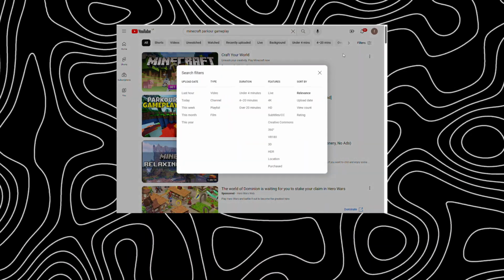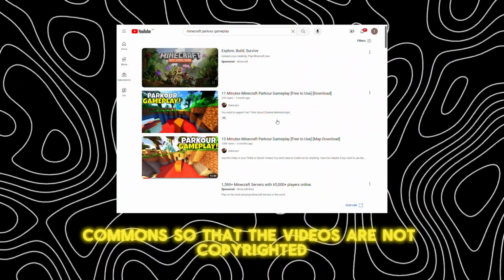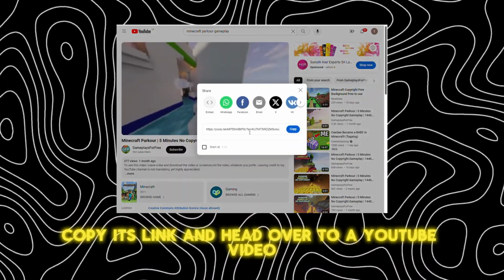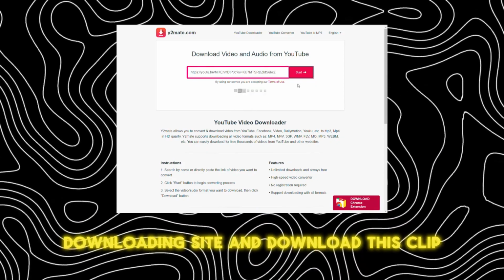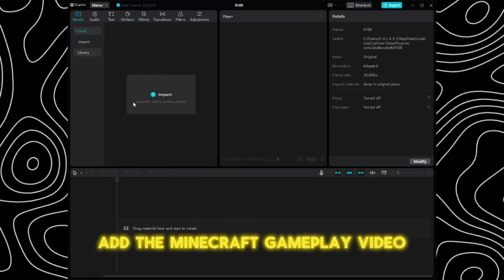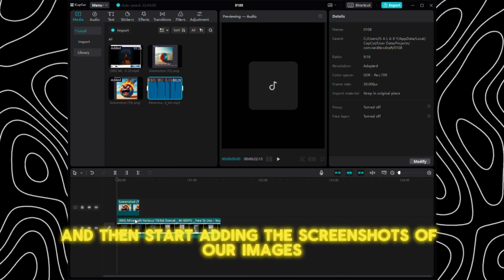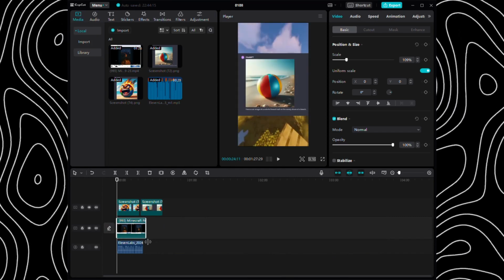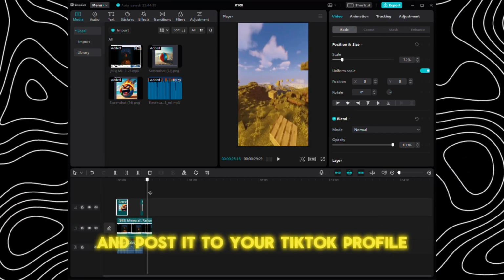Easiest TIKTOK niche to earn $5000 / day with CHATGPT4 generated images….(Free + Full course)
Don't be like the 99% who watch make money online videos and not put in the work.
Be wise and start your journey today,

Tiktokcbp tiktok cbp tiktok creativity beta program